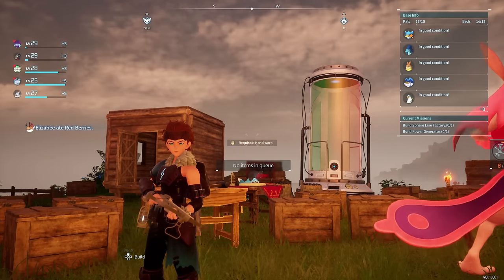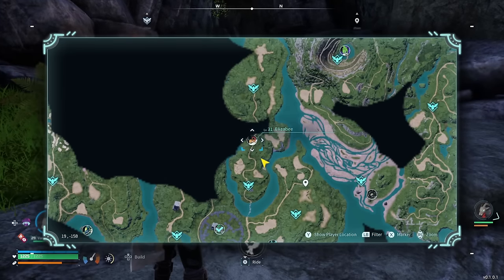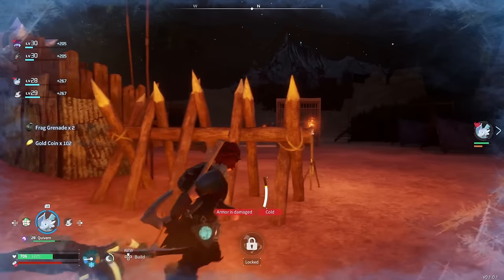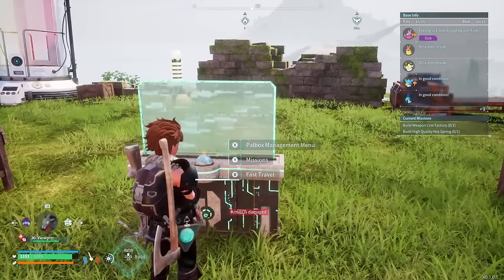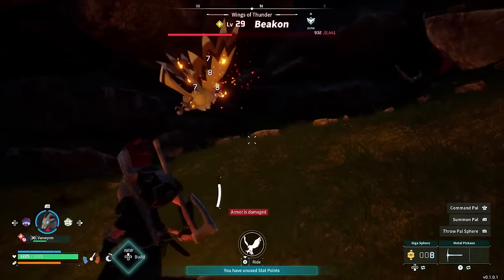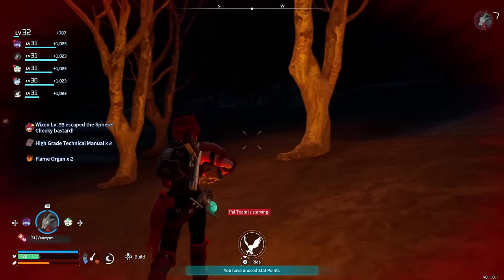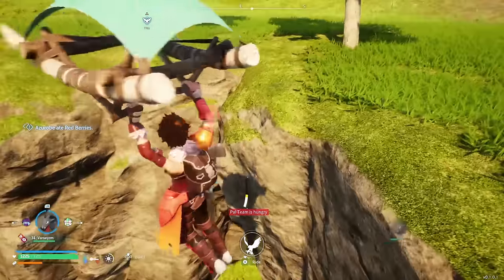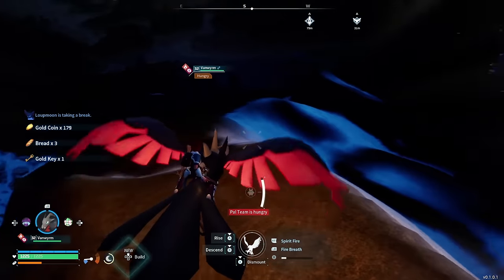Palworld Part 6 Base Upgrades Early Access Gameplay Walkthrough